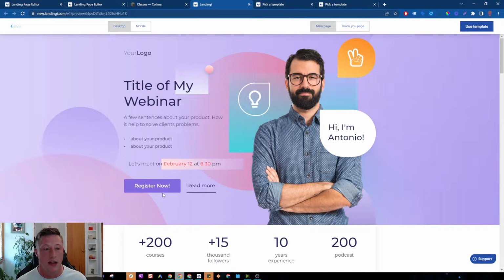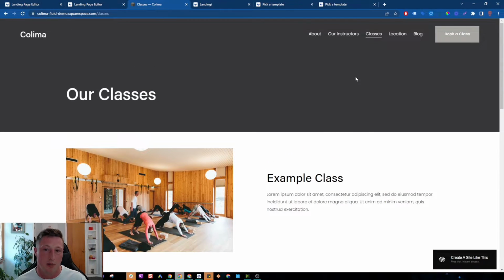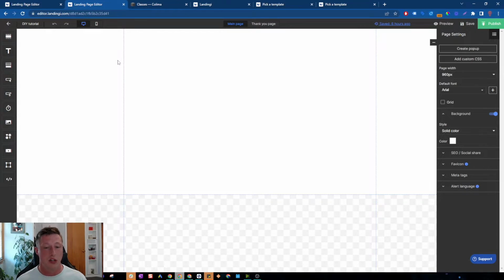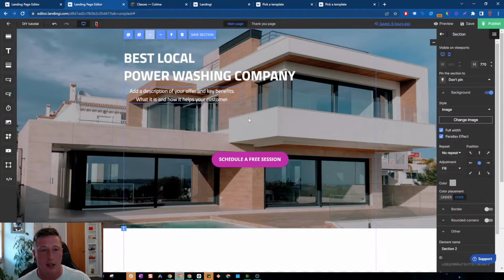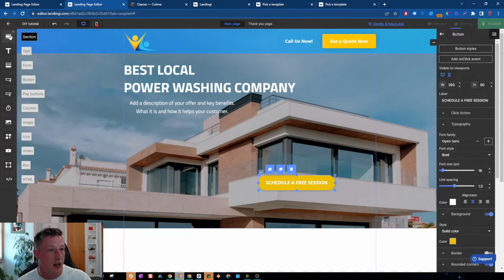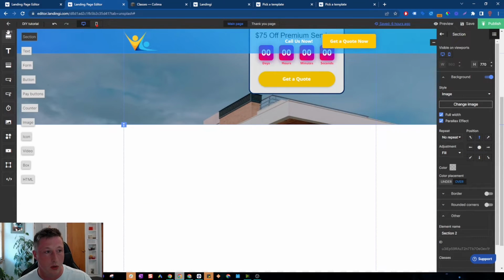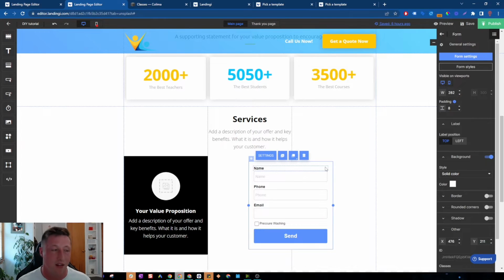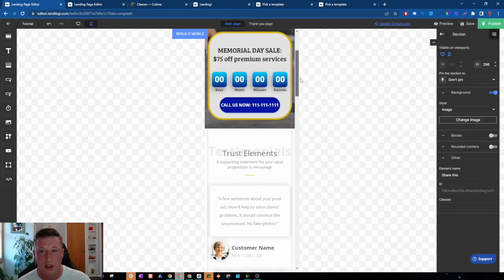How to Create a High Converting Pressure Washing Landing Page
Whether you're a seasoned pressure washing professional or just starting in the industry, this tutorial will provide you with the necessary tools and knowledge to supercharge your online advertising campaigns. Join us as we unravel the world of landing pages for pressure washing and unlock the potential they hold for your business.

0:00 Introduction
0:21 What is a Landing Page?
0:57 Example of a Landing Page for Online Courses
4:50 Why you should use a Pressure Washing Landing Page over a multi-page website
5:16 How to make a Pressure Washing Landing Page
5:57 Creating the Hero Section for a Pressure Washing Business
7:42 Setting Up the Header to Increase Call-to-Actions
9:26 How to Use a Countdown to Increase Conversions to your Pressure Washing Business
11:42 Adding in Metrics and Reviews to Build Rapport with Pressure Washing Customers
12:33 Creating a Form that gets Buyers in Contact with your Power Washing Company
14:45 Optimizing Your Pressure Washing Landing Page for Mobile Users